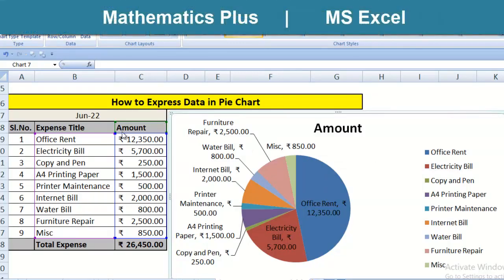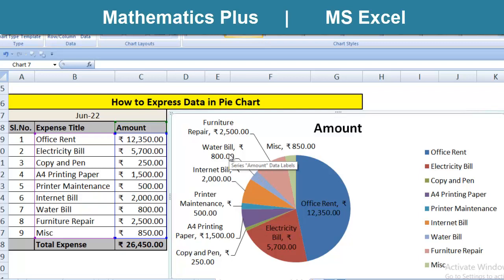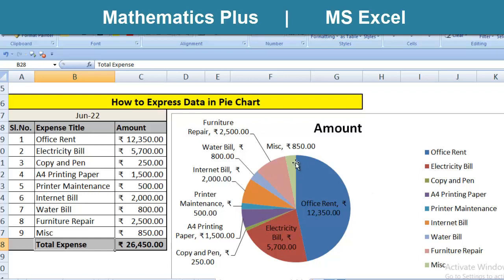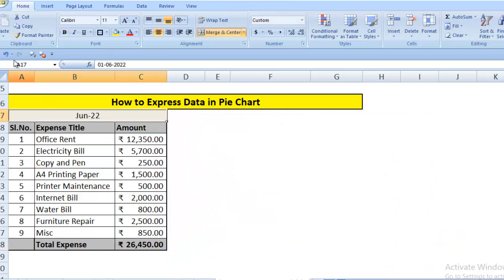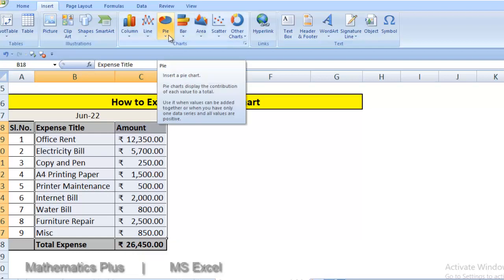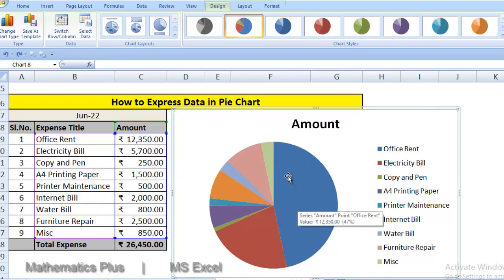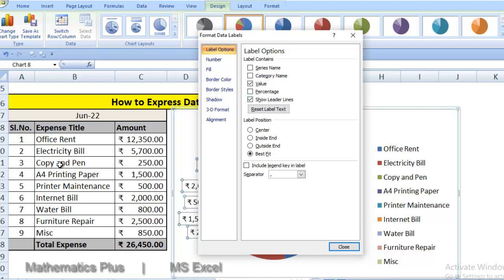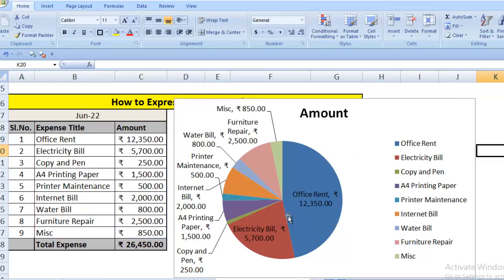How to make PIE Chart | How to Express data in Pie Chart | Mathematics Plus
How to make PIE Chart | How to Express data in Pie Chart | Mathematics Plus | How To Show Data in Graphical Form